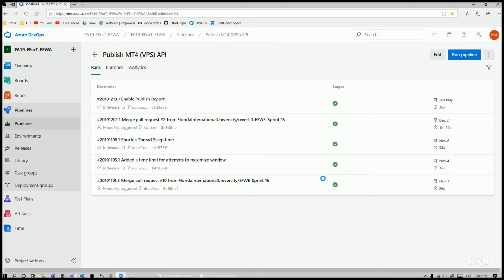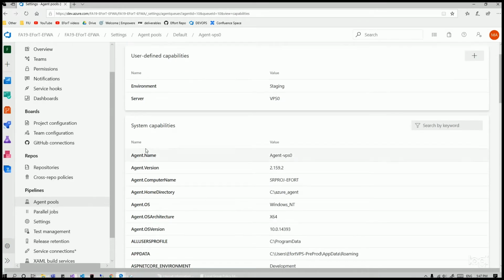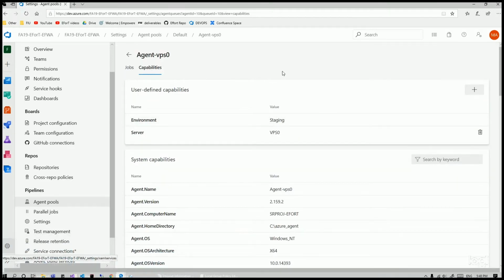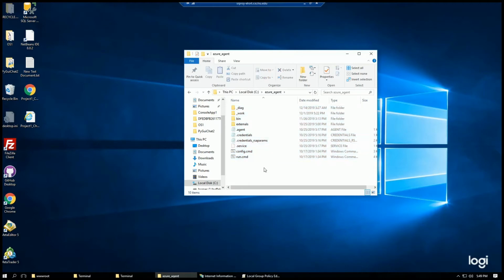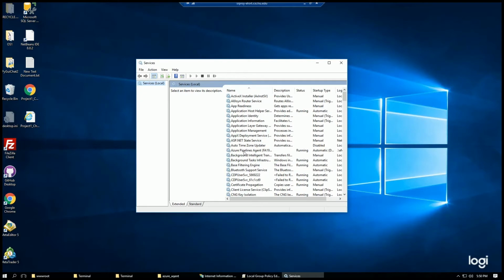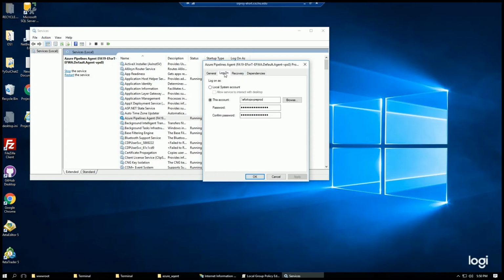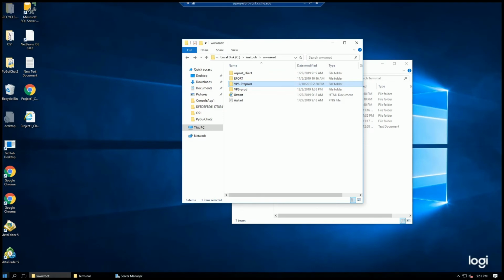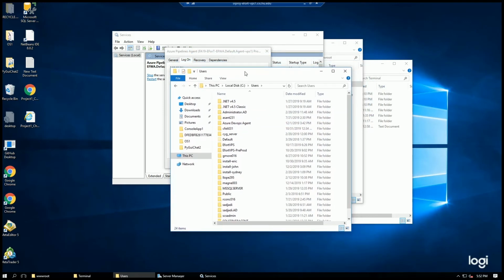FIU SCIS-Fall2019-EFWA-EFRT: Azure Devops Agents